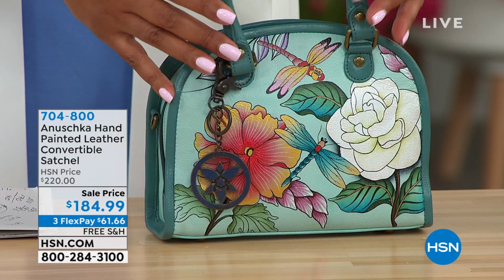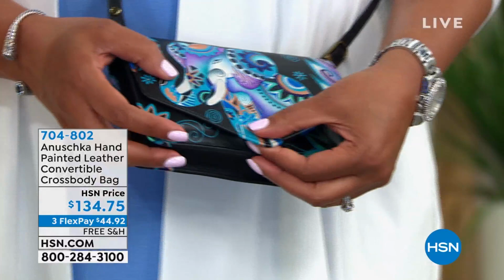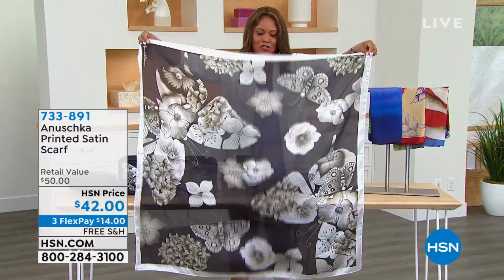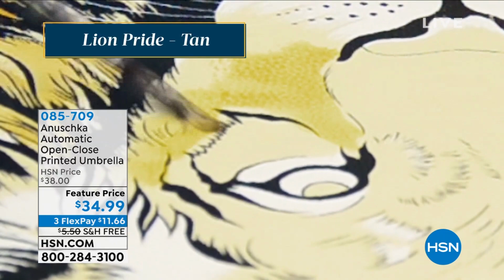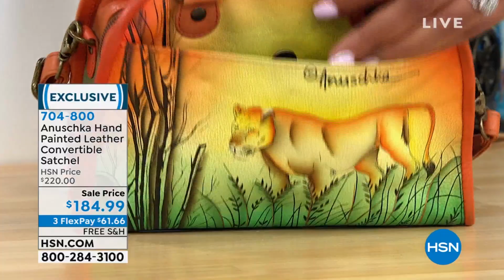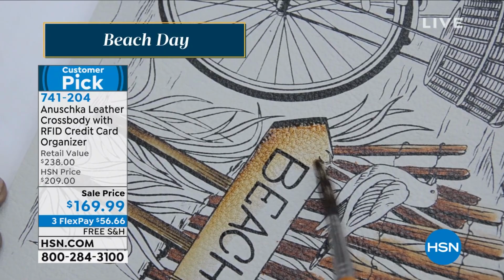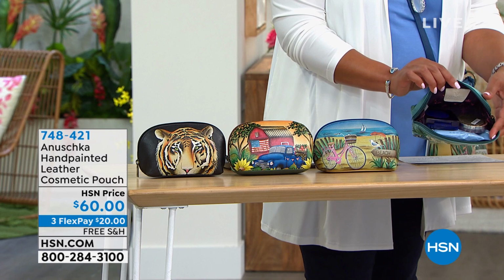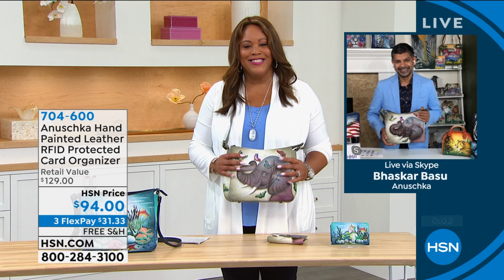HSN | Anuschka Handbags 06.09.2021 - 01 PM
Discover a brand of hand painted handbags & accessories focused on the storytelling of the artwork.